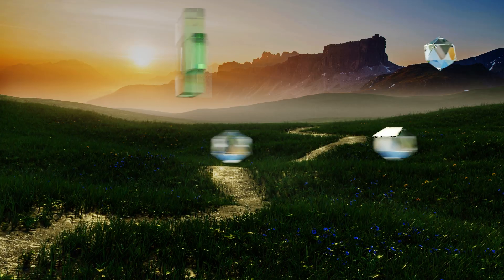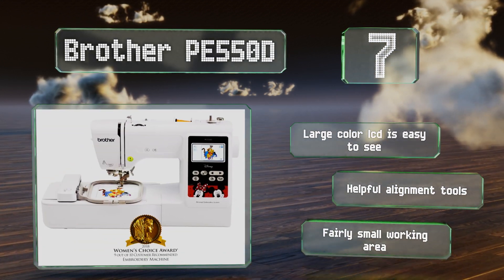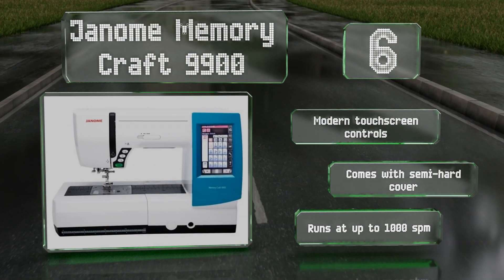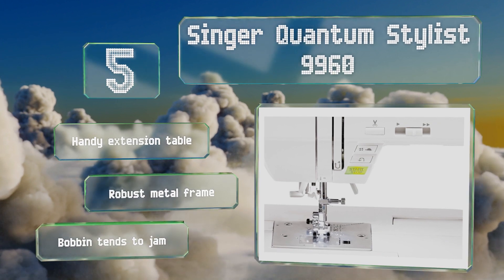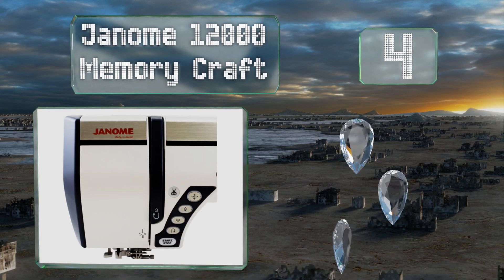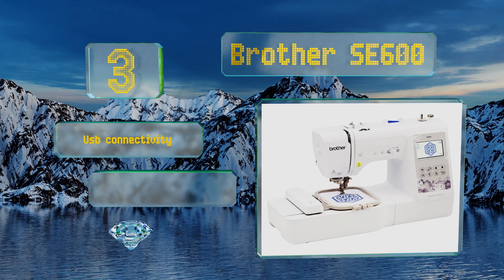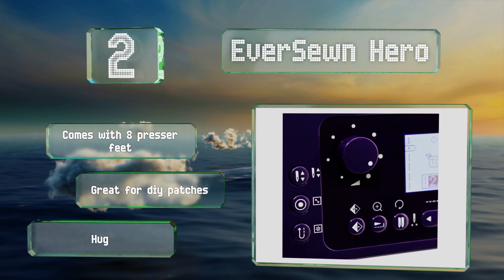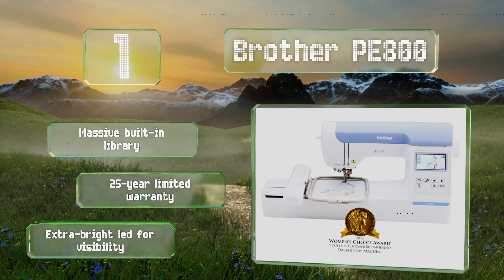7 Best Embroidery Machines 2019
Our complete review, including our selection for the year's best embroidery machine, is exclusively available on Ezvid Wiki.

Embroidery machines included in this wiki include the singer quantum stylist 9960, eversewn hero, brother pe550d, brother pe800, janome memory craft 9900, janome 12000 memory craft, and brother se600.